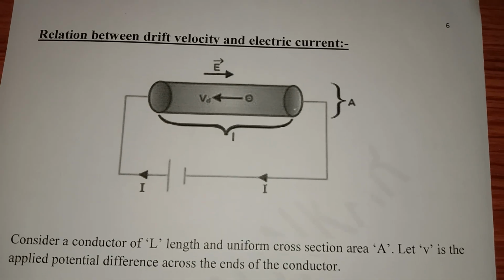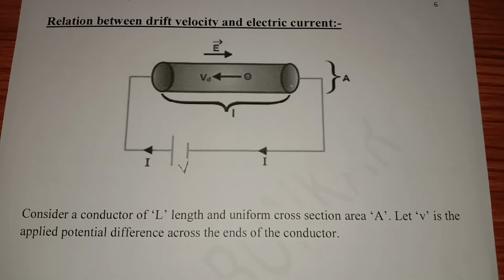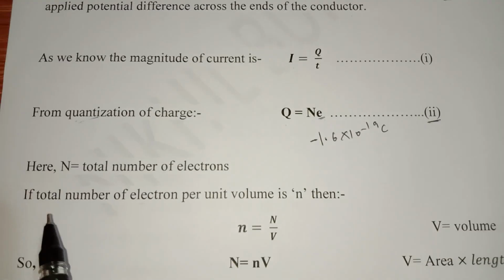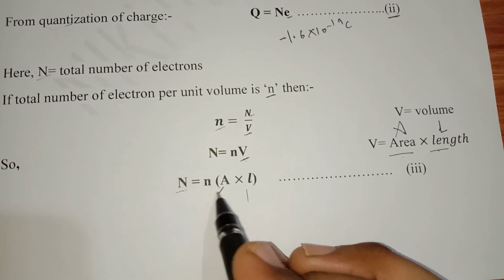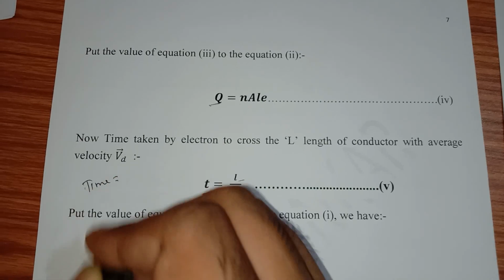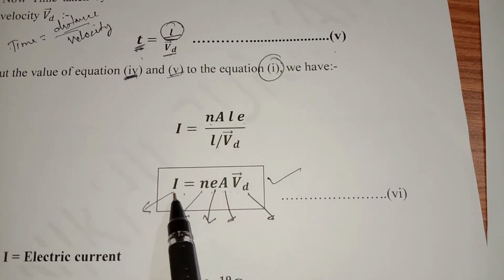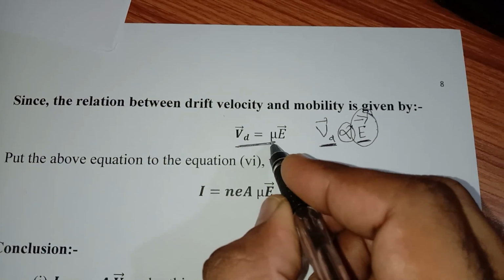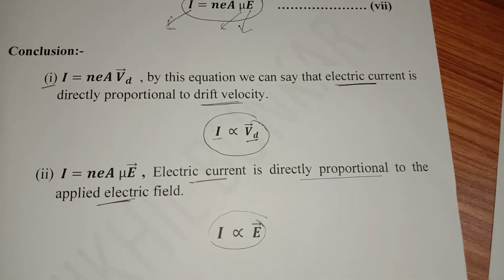Relation between drift velocity and electric current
This video is related to current electricity unit of class 12th. In this video the relation between drift velocity and electric current is described. Also the conclusion part is there regarding the more relation between drift velocity and electric field and mobility.
The drift velocity is the average velocity attained by charge particle when they are subjected to electric field. The electrons are attracted towards the positive terminal of the battery by a particular force which is depends on the strength of the electric field. According to the relation the drift velocity is directly proportional to electric current and electric field.
I hope you enjoy this lecture and if u have any doubt regarding this lecture then you can comment on our comment box.

Electra classes

Thanks.